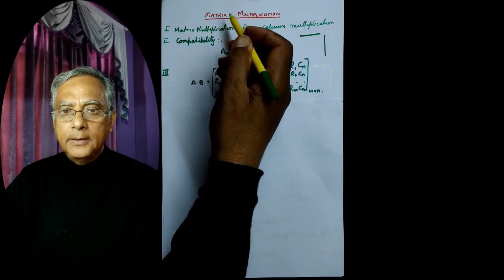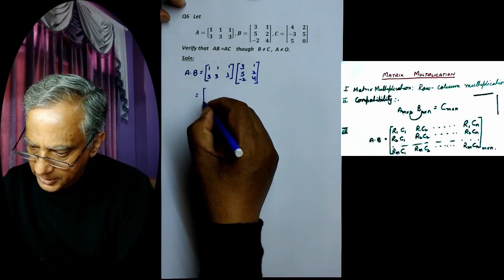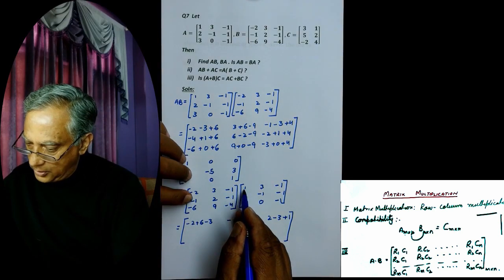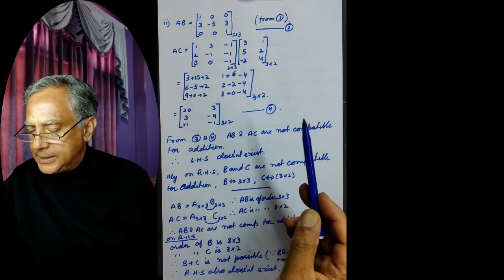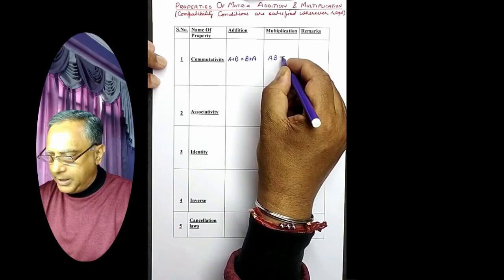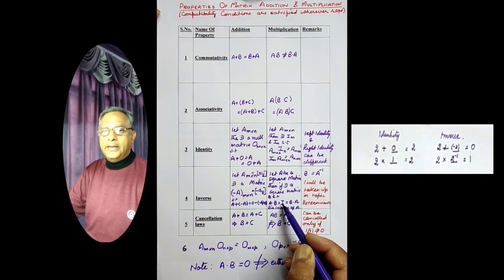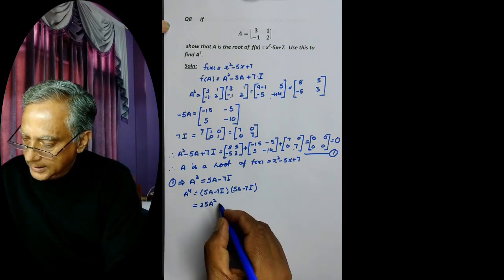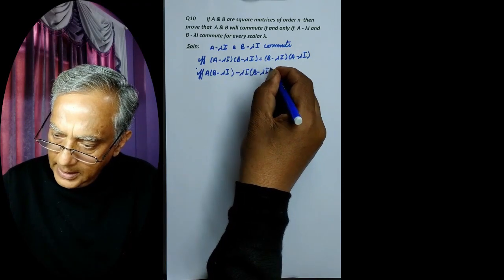Matrix Multiplication | Class 12 | CBSE | Properties | Questions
1. Matrix Multiplication
2. Simple properties of addition, multiplication and scalar multiplication. Noncommutativity of multiplication of matrices and existence of non-zero matrices whose product is the zero matrix (restrict to square matrices of order 2).